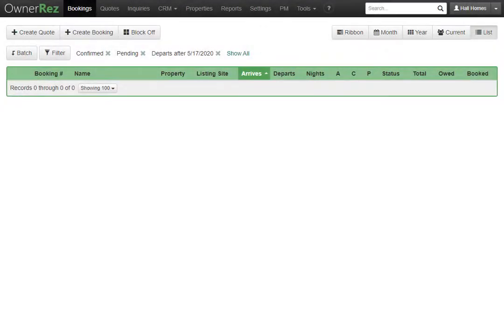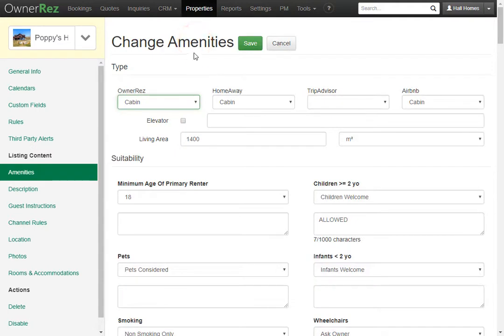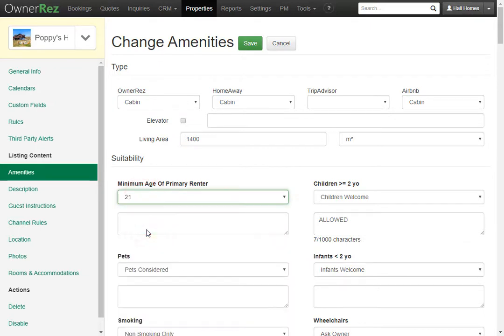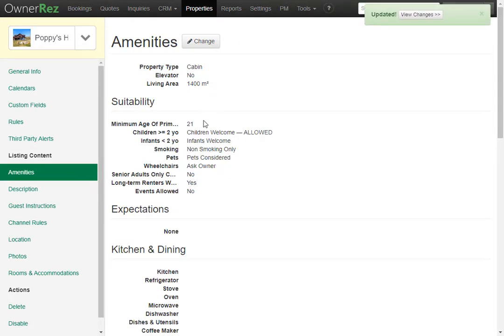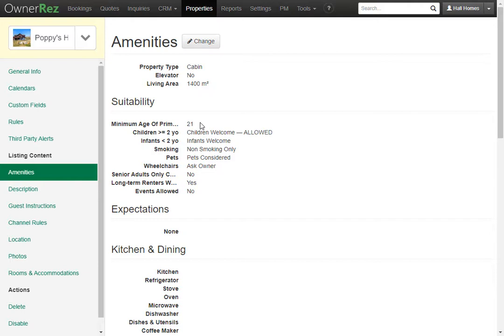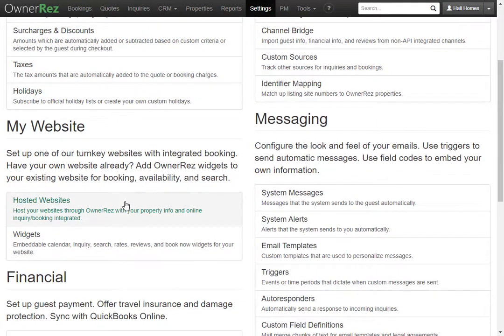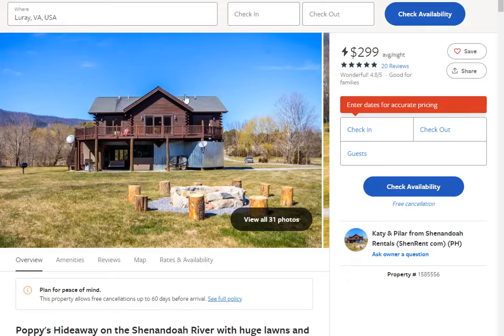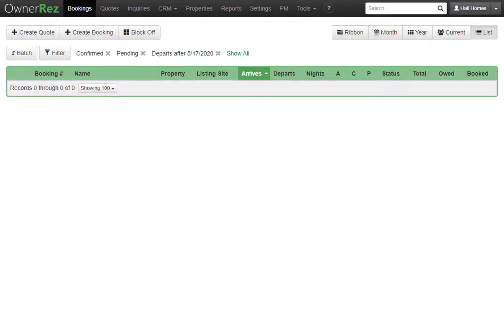Rules - Setting Minimum Age of Renter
This video shows where the settings are for setting the minimum age of the renter and where that shows up on websites or channels.  Note that minimum age is pushed to the channel, automatically, if you have channel API integration in place.